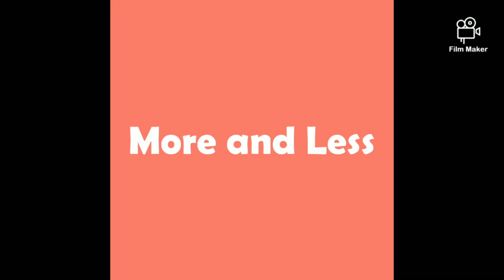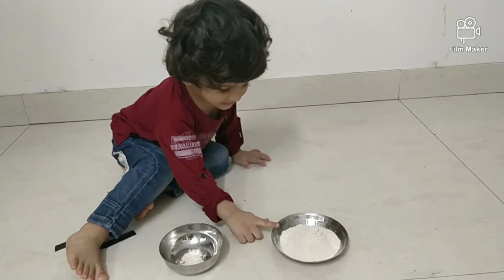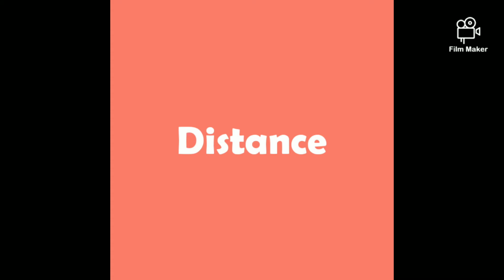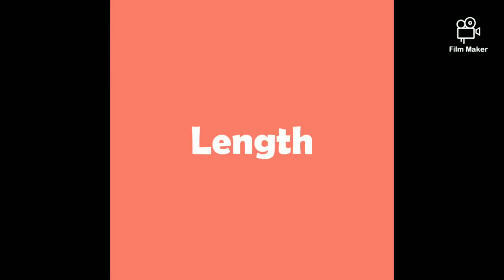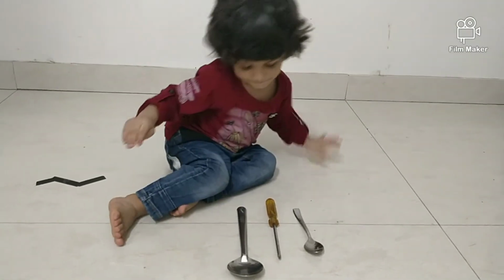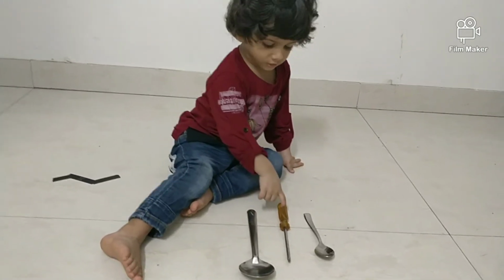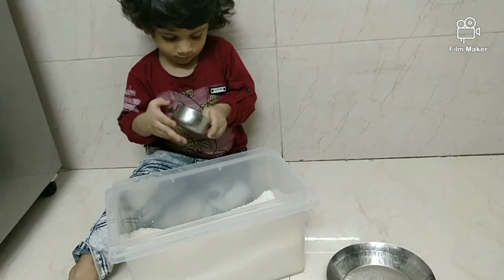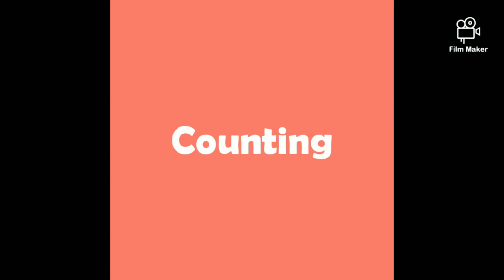Activities to teach toddlers/preschoolers the concept of math|Toddler maths|Toddler videos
Before teaching numbers to toddlers,explain basic concepts of maths such as distance,length etc.
These concepts can be practised in our day to day life.

Activities to teach toddlers/preschoolers the concept of math|Toddler maths|